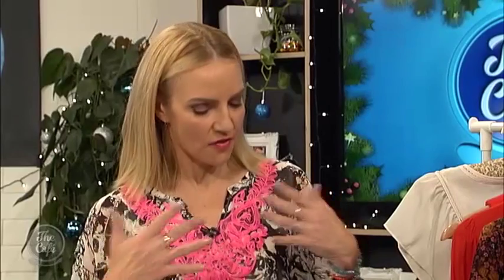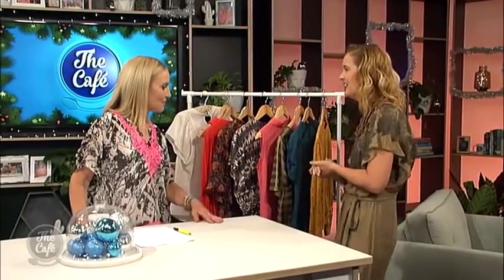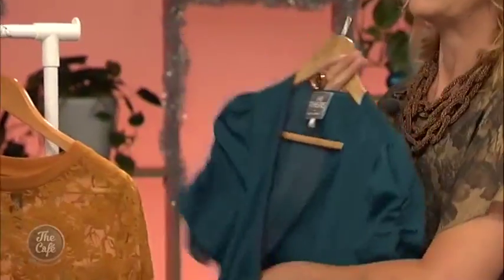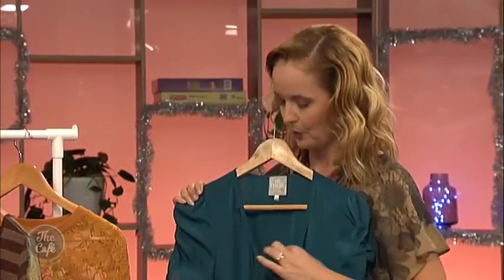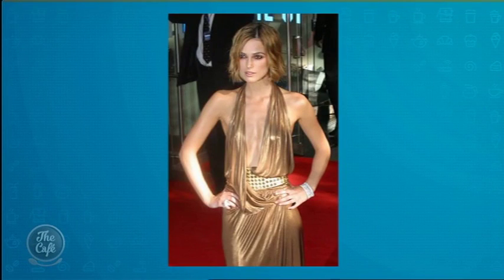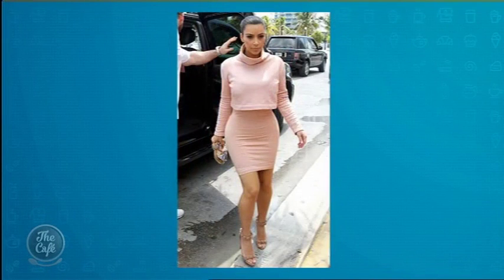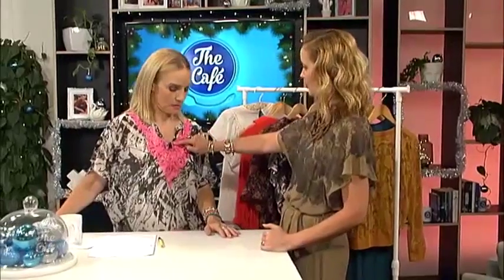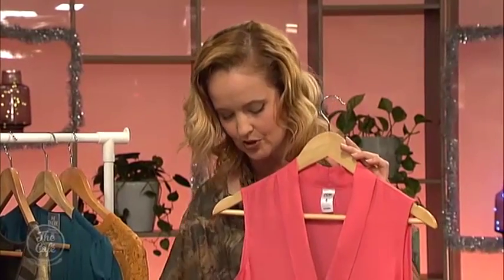Personal Stylist Trudi Bennett talks about choosing the right neckline for your shape